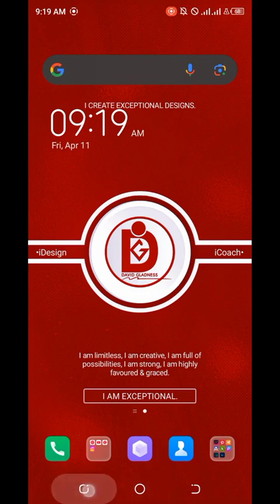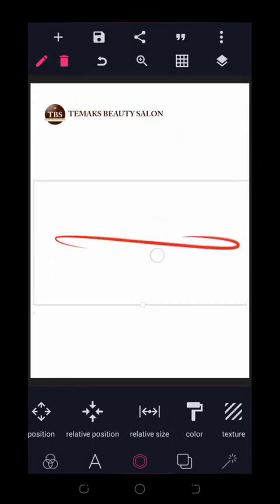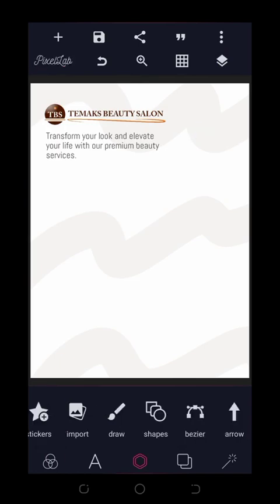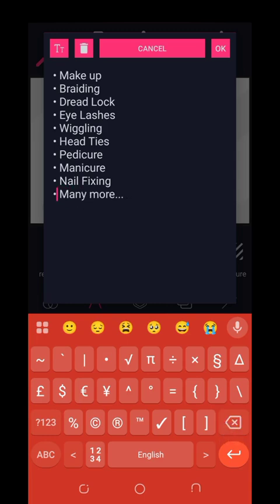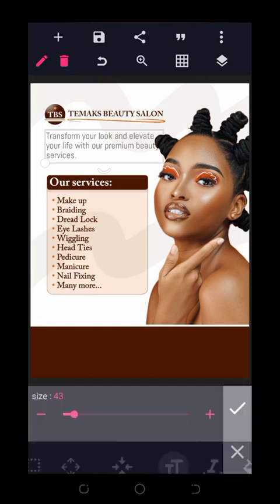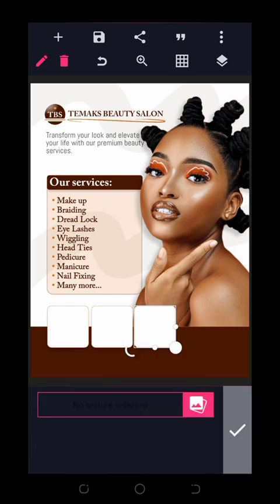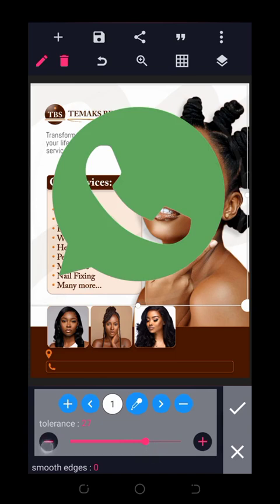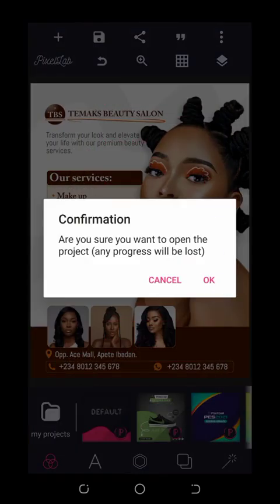Pixellab Flyer Design for Beauty Business (Smartphone Tutorial)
In this video, I’ll show you how I designed this professional beauty salon flyer using only Pixellab on my smartphone.

Whether you’re a business owner, a creative, or a smartphone designer, this tutorial walks you through a clean, premium layout that attracts clients and sells your service.

📱 No laptop. No stress.
💄 Beauty meets bold design.

💬 Let me know your thoughts or drop questions below.